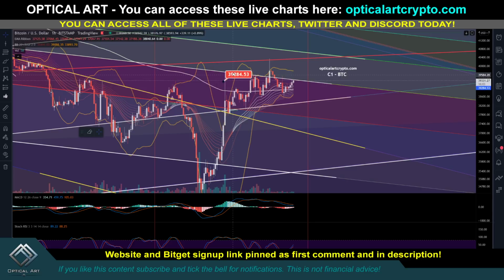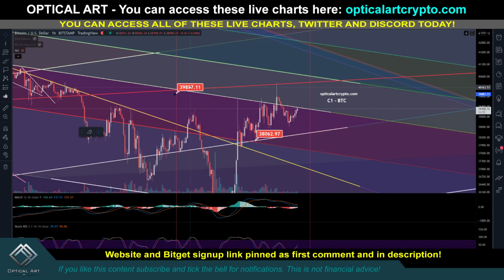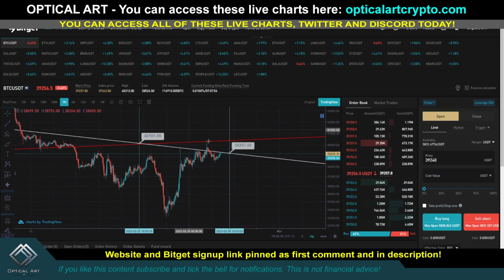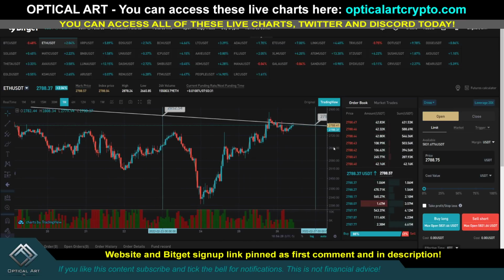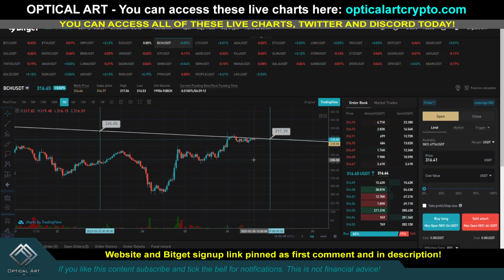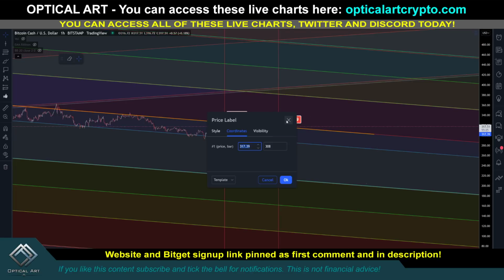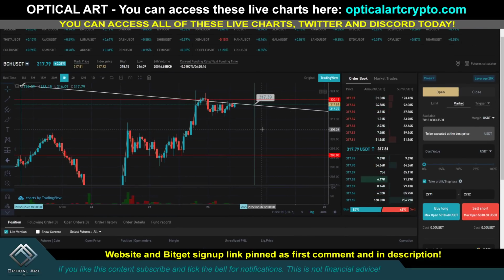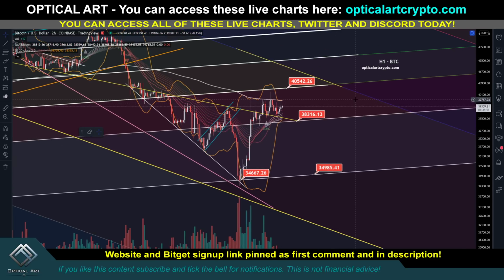How to be profitable leverage trading bitcoin & altcoins safely!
I show you how to trade bitcoin and other cryptocurrency safely and how to be profitable.  These is no excuse to lose money trading crypto if you practice risk management when longing and shorting.  These charts give you precise entry points to get into your trade. The trick is to get the best entry so if you are long, you can set your stop just below support.. If you are short you can set your stop just above resistance. Getting the perfect entry point trading bitcoin and altcoins reduces your risk. Play your support and resistance levels, you can make money whether bitcoin is dropping or pumping.  But to be profitable you need to practice risk management. The charts show you when to long, buy, sell and short. I also give my price analysis & current key price targets for bitcoin. This is also a margin & leverage trading tutorial for using the bitget exchange USDT futures.